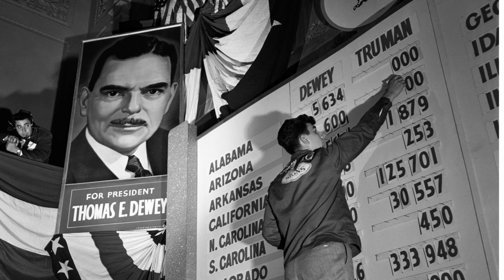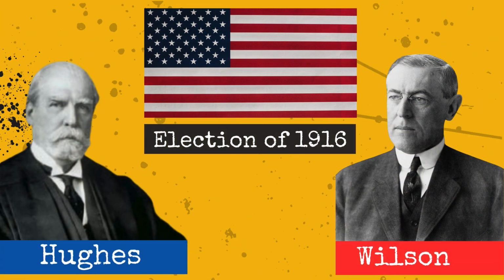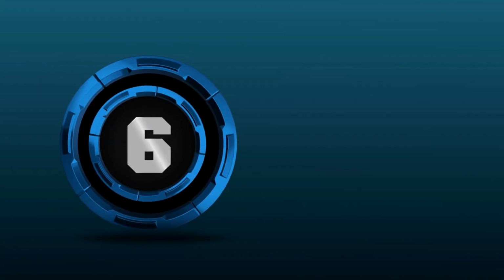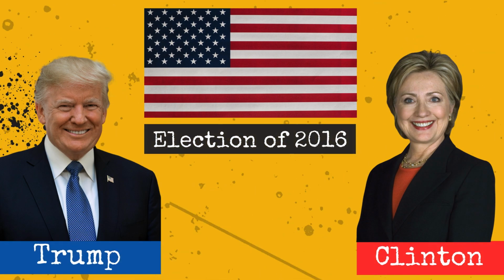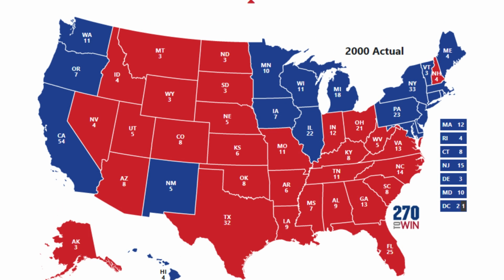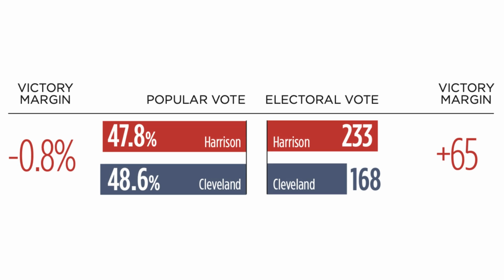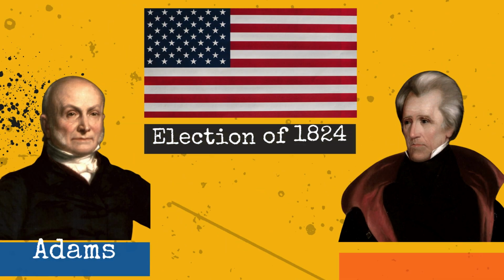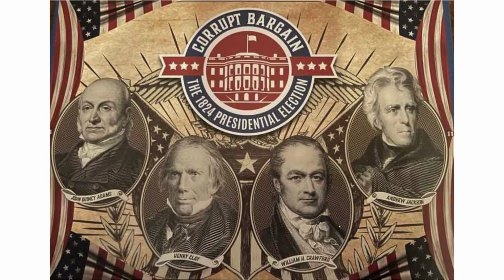8 Closest Elections in US History (Typo)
Educational video that explains the eight closest Presidential races in US history. Join @funschoolmedia as we count down these races and learn more about our American Democratic Republic and the Electoral College.

There is a typo in the 1888 election. It is listed as the election of 2000.